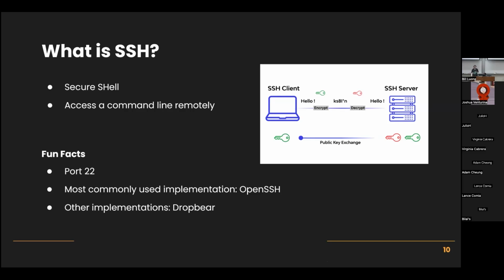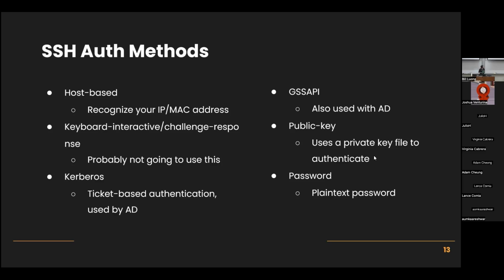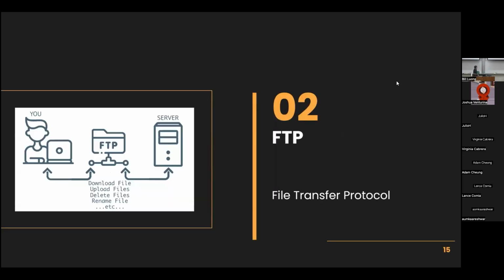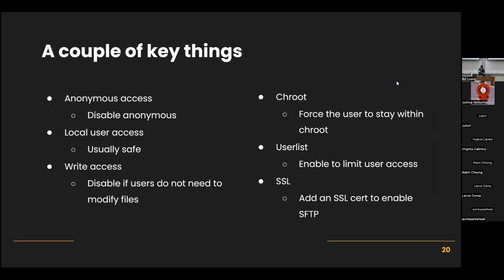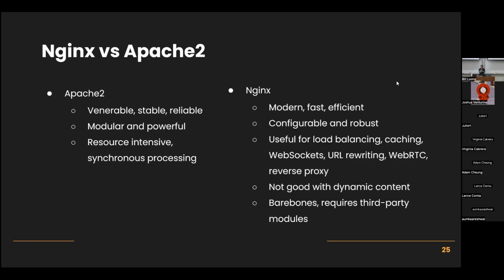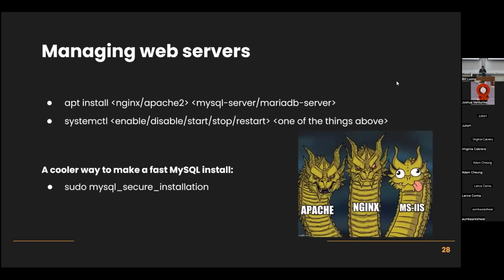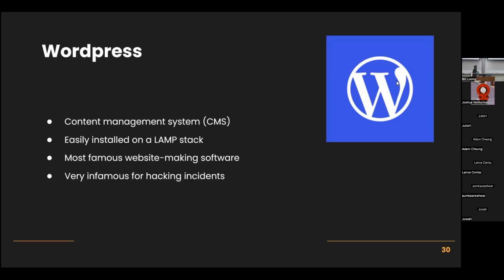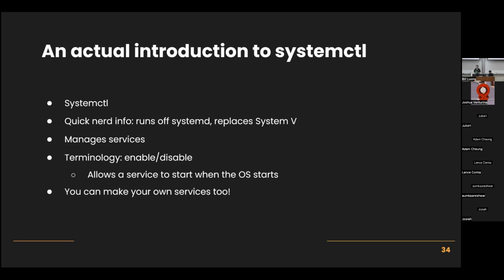[09-03] SWIFT - Intro to Linux Services!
In this meeting, Join our Co-Director of Competitions, Clemence Yi, as this week's topic is an intro towards Linux Services such as SSH, FTP, SMB, and much more! This will be all towards prepping you for your first competition or cybersecurity resume!